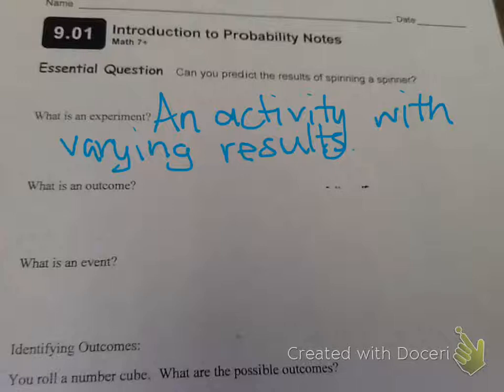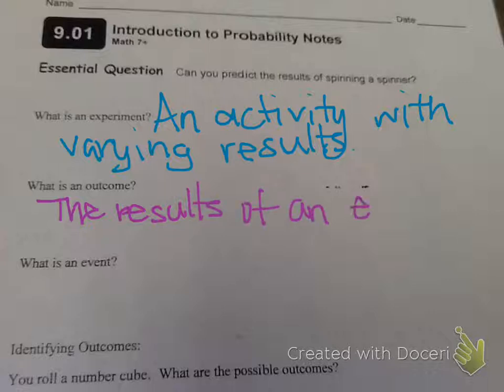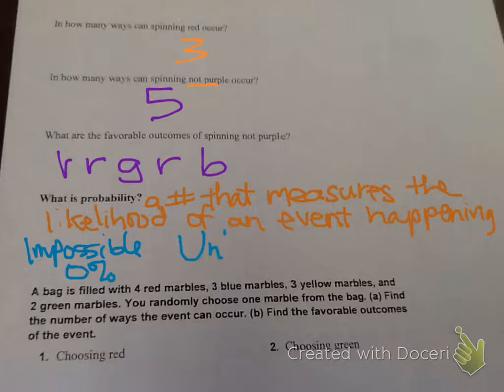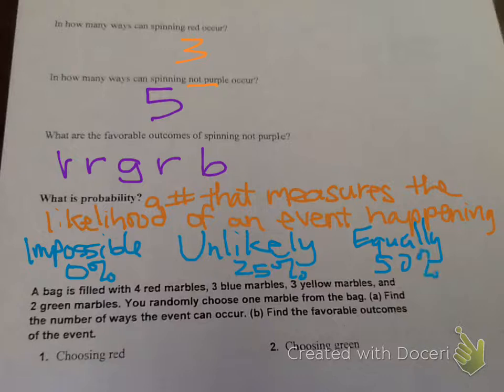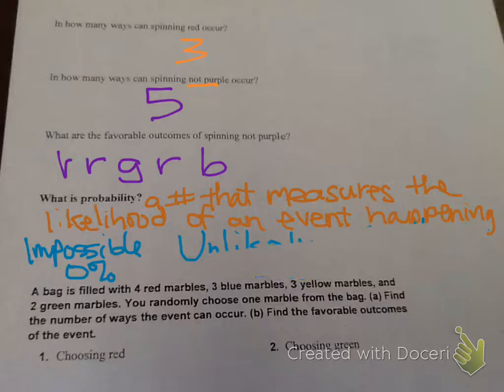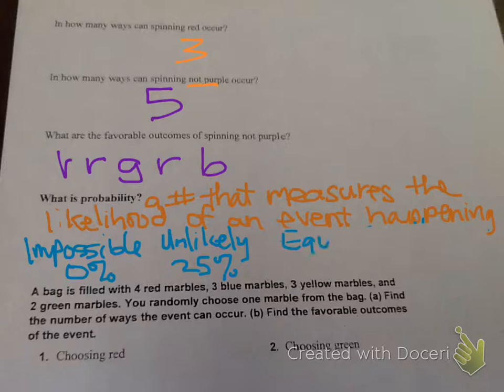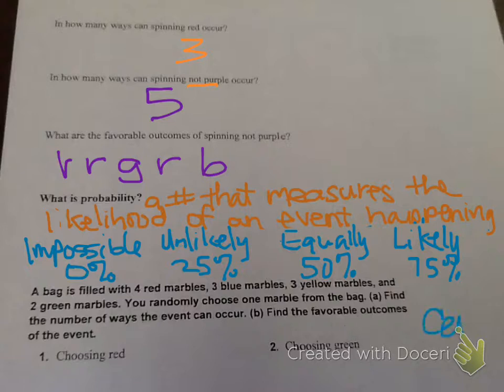intro to probability notes